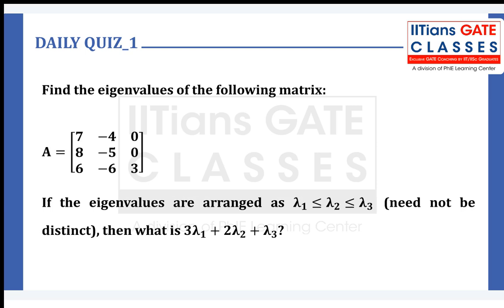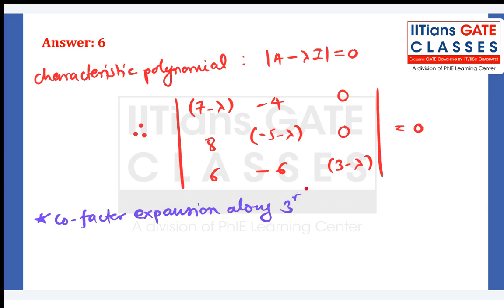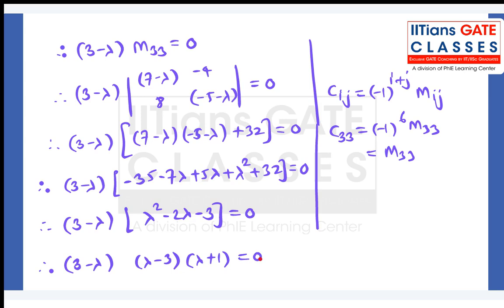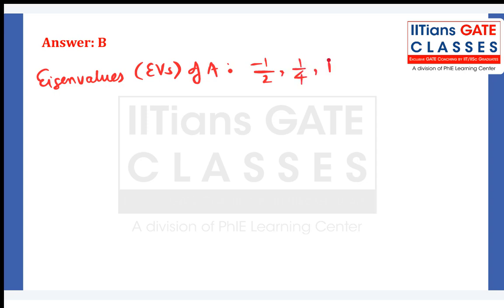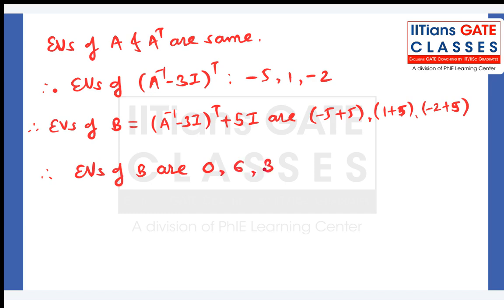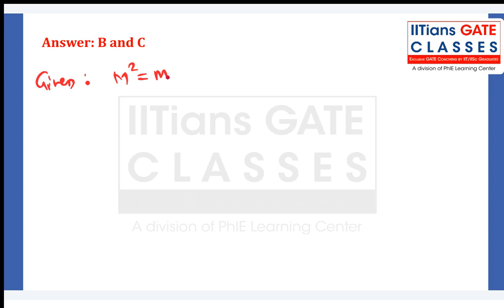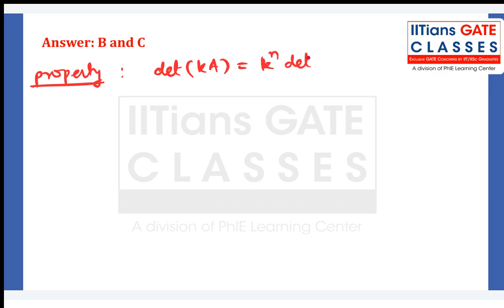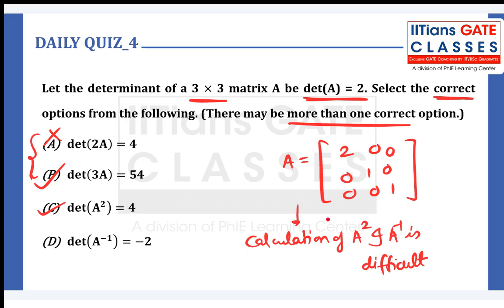GATE 2026 Engineering Mathematics | Daily Quiz Series | Week 2 | April 2025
✅Salient Features
Regards,
Team IGC